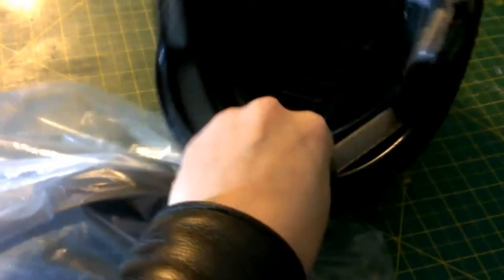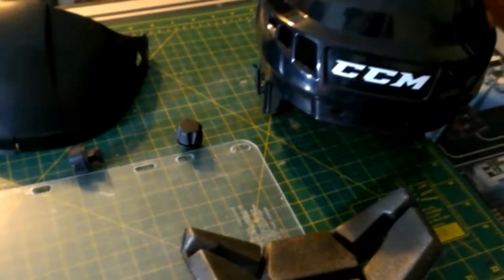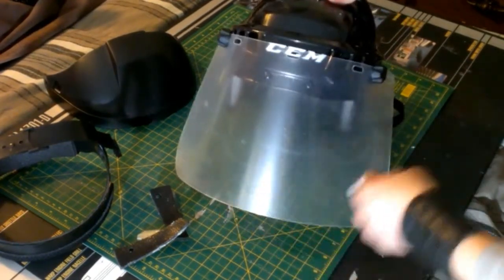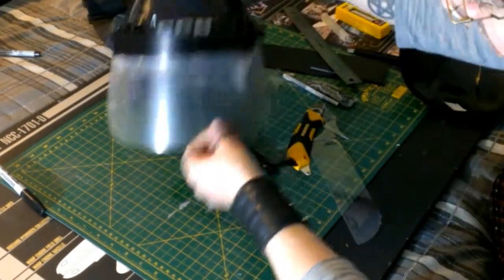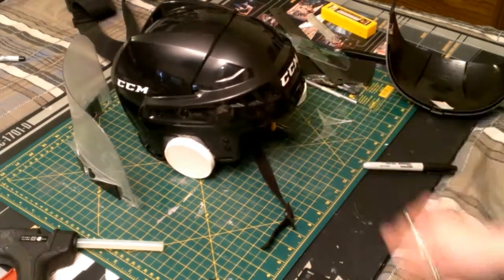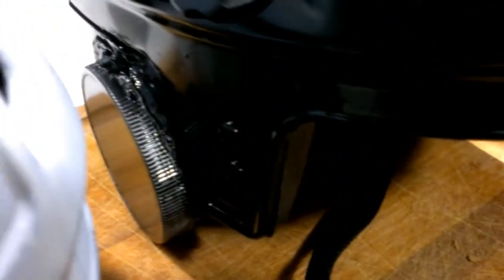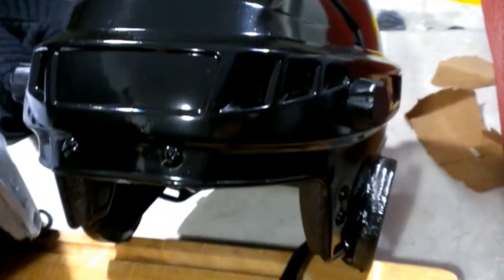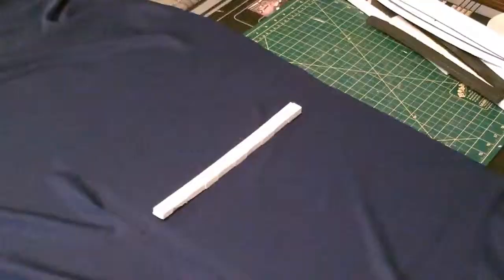OCP Detroit Police Uniform Cosplay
A build video laying out the path that I took to make, in two days, a replica of the classic RoboCop Detroit Police Uniform.

It might be a little long but it covers almost every step that I took to build this costume.

It was built for the opening night of the 2014 RoboCop movie.